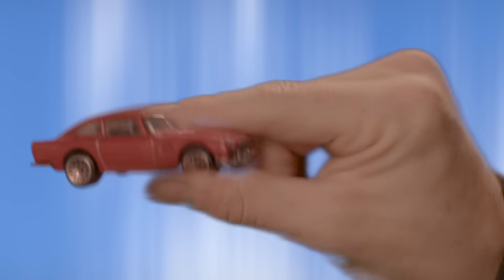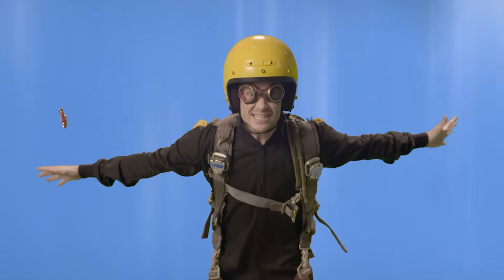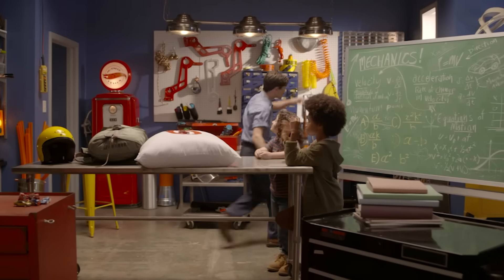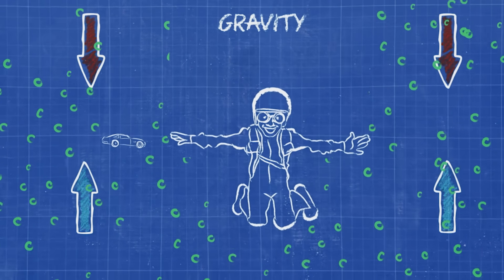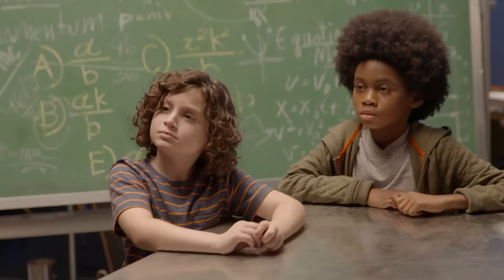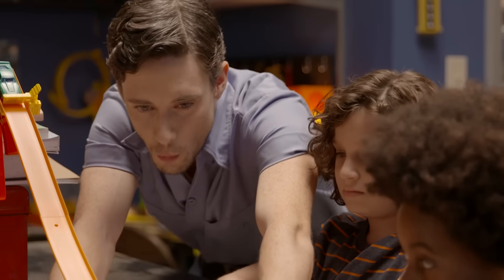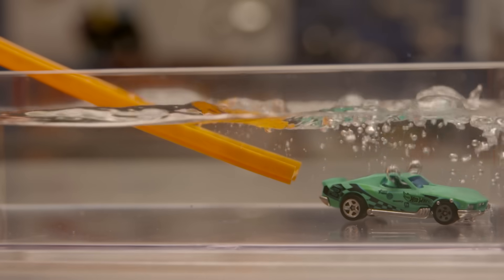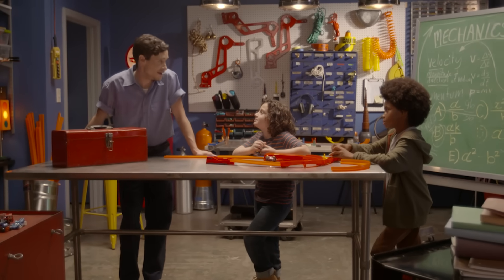Road Blocks! | Hot Wheels Labs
What slows down a speeding Hot Wheels car? Learn about the science of resistance with the stickiest track experiments yet on this episode of Hot Wheels Labs: Road Blocks!

Road Blocks! | Hot Wheels Labs | @Hot Wheels